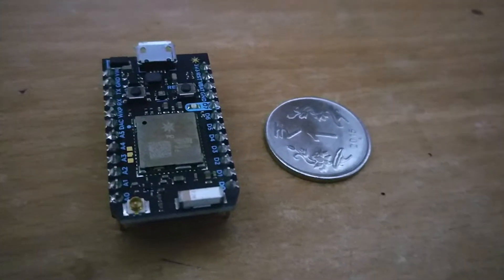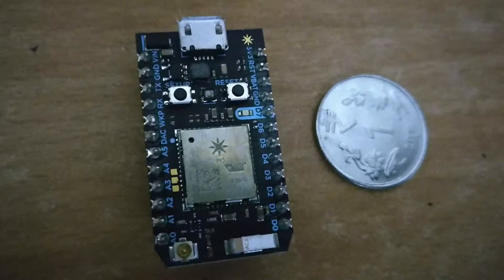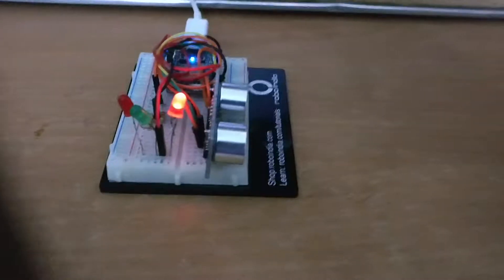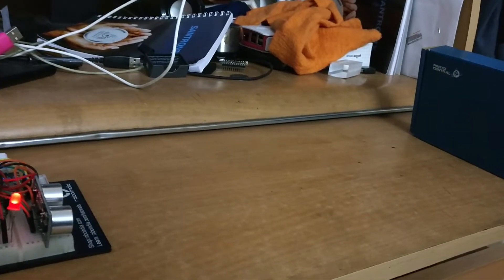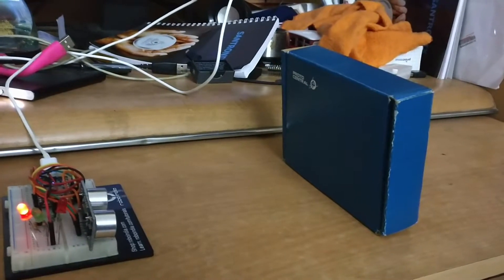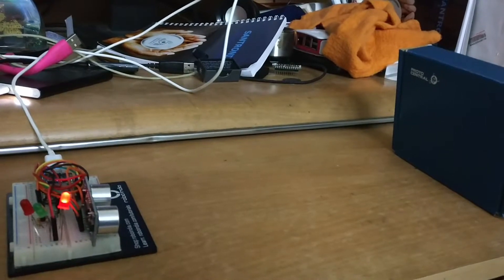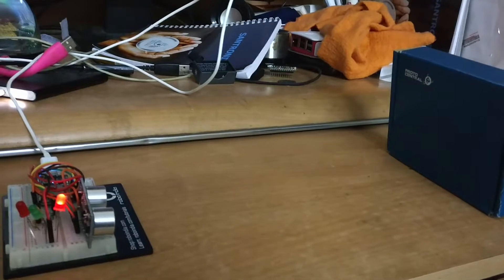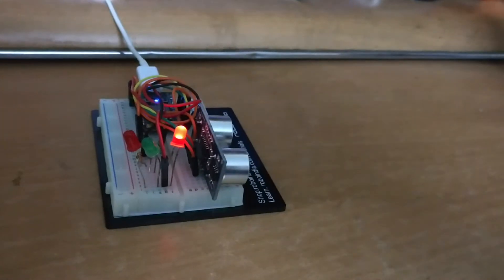IoT Material Bin Management system using Node MCU and ultrasonic sensor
This small prototype depicts an easy way to Monitor and manage the material bins in large warehouses in manufacturing and Logistic places. The project uses node MCU as its main IoT hardware controller along with an ultrasonic sensor making it the most cost effective solution. The hardware can be powered by 3.3V battery or a 5V cell and it can push the data to web server remotely over intranet or internet. Any protocol can be used to publish data such as HTTP or MQTT etc.